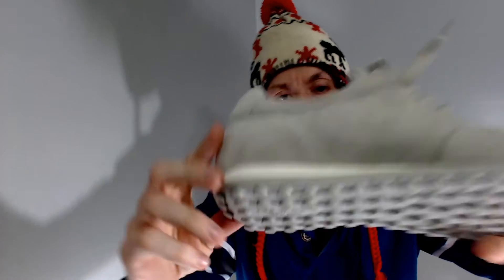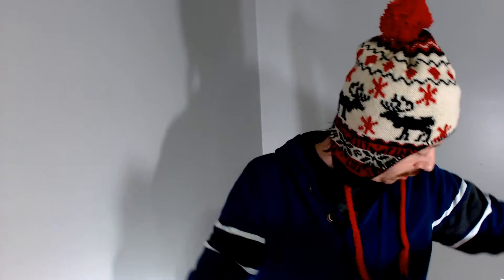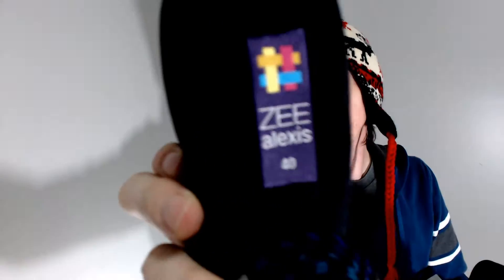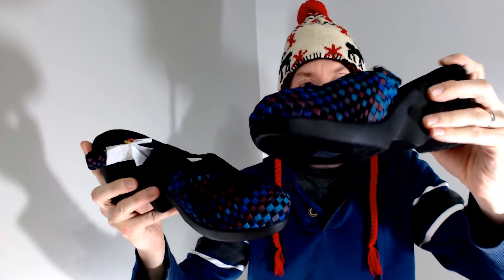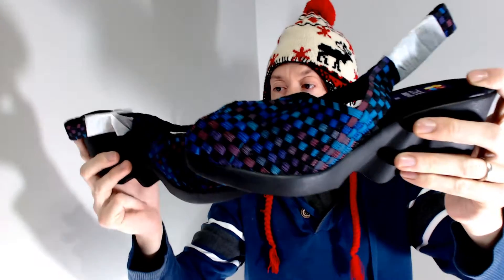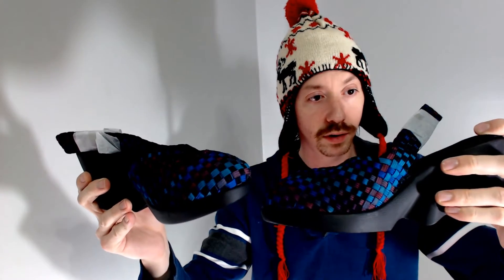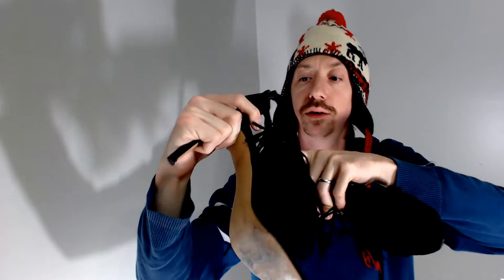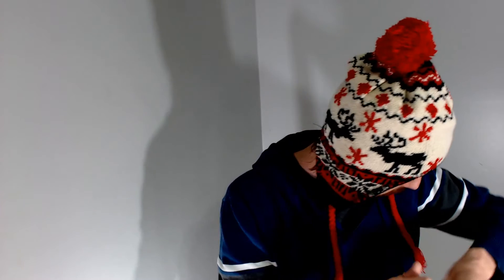Thred Up Unboxing Episode 2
We unbox a Thred Up Shoe Rescue Box.